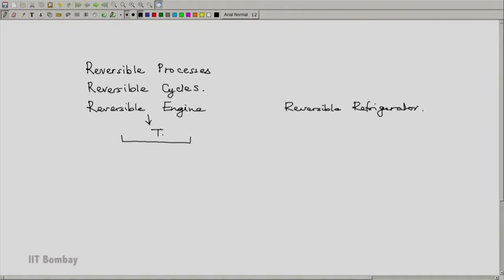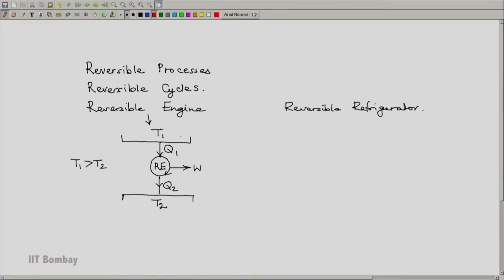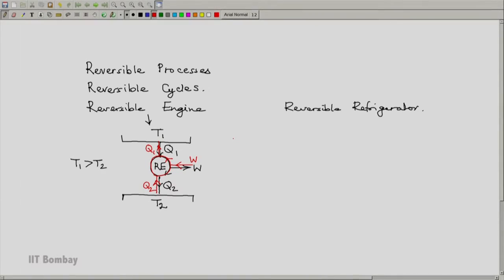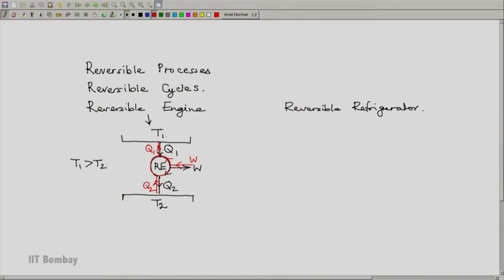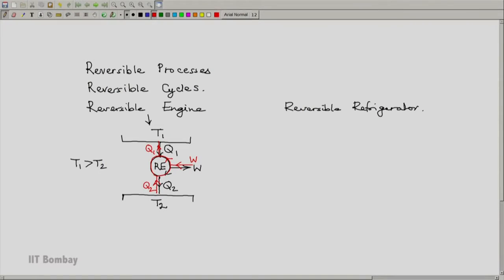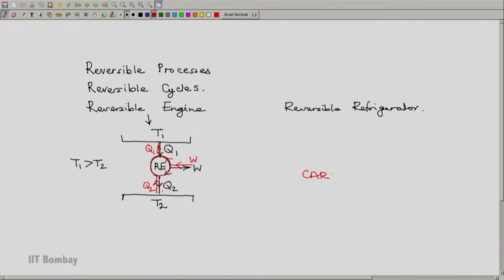ME209x S116 Reversible Processes 2 IIT Bombay